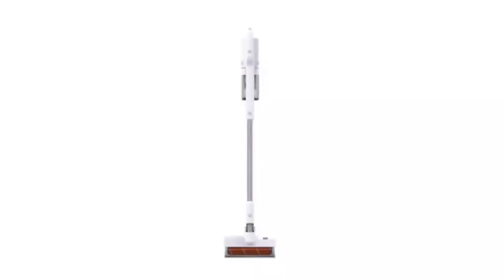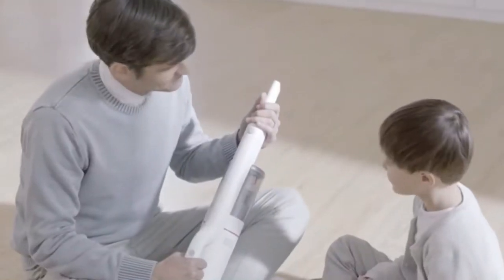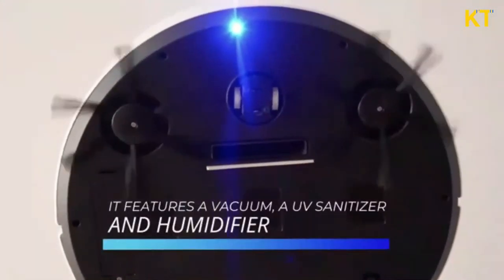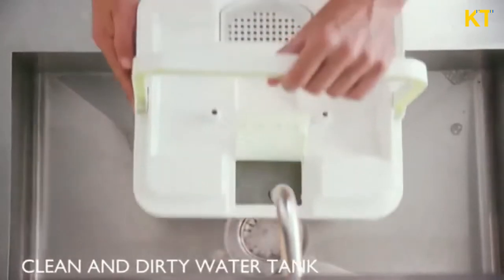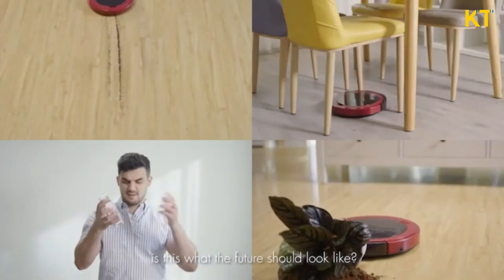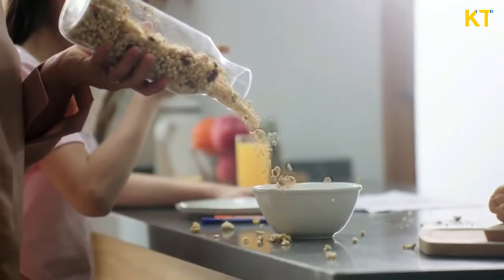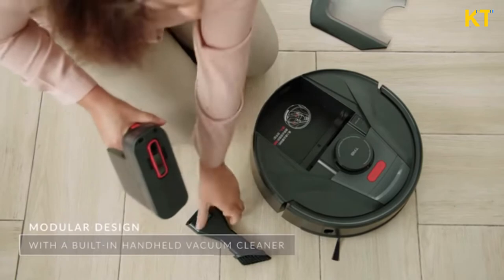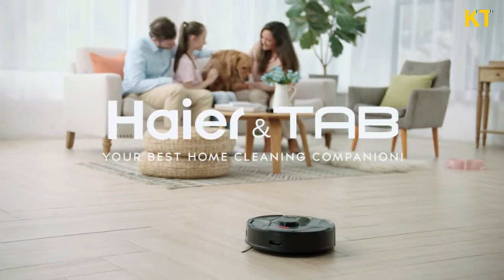5 INNOVATIVE VACUUM CLEANERS 2020 (Home and office)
Cleaning your house is very necessary and though to do everyday. With the best gadgets, it's necessary and easy. Checkout some 5 innovative vacuum cleaners you will need for your home and office cleaning.

VACUUM CLEANERS:
#5 Roidmi F8
Lightest &Most Powerful Cordless Vacuum
Powerful Suction & Filtration| Detachable | Lightweight | Quiet | Long Battery Life | App Analytics

#4 Porim Robot cleaner
our robot cleaner combines the three mechanisms that you need for a deep clean

#3 WYPE
Cleans wet & dry with self-cleaning station
Clean up both wet & dry messes in one go, it even cleans itself with an intelligent base station.

#2 Neabot
Your Hands-free Vacuuming Solution
Self-Emptying Dustbin | Strong Suction Power | Deep Clean for Carpet | Multiple Cleaning Modes

#1 Tabot
The Best Tangle Free Robot Mop & Vacuum
Mop & Vacuum 2-in-1 | Automatic Haircutting | Detachable handheld vacuum | Voice control |Smart APP

OmiSonic - 1st Wireless Ultrasonic Cleaning Tool
Clean your stuff at a microscopic level with the power of wireless ultrasonic technology!